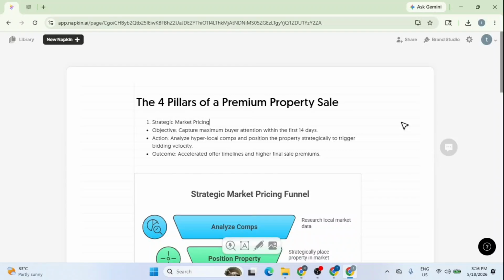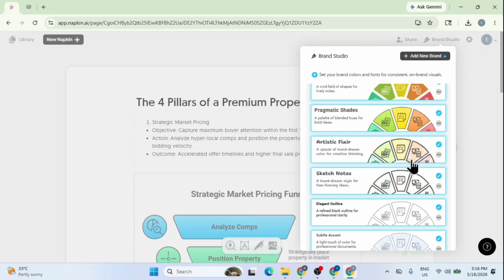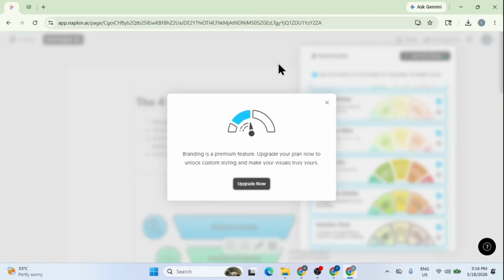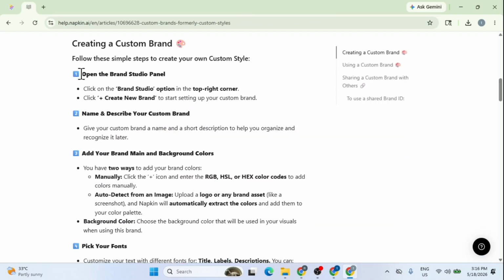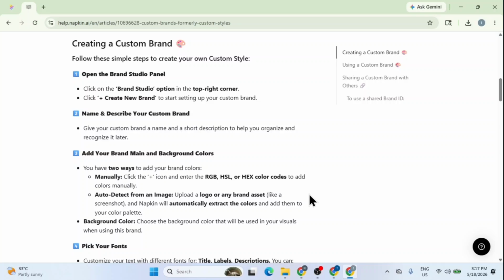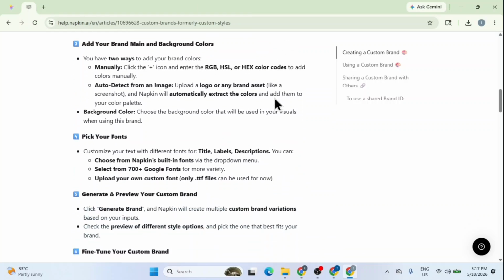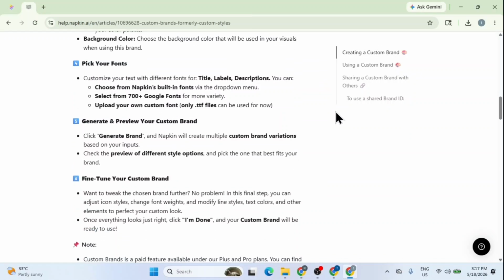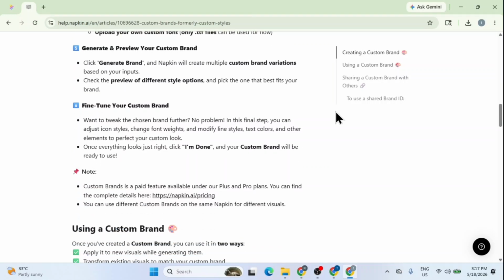How to Use Napkin AI to Create a Brand Style Guide - Quick Tutorial